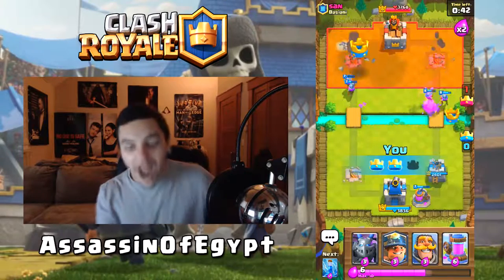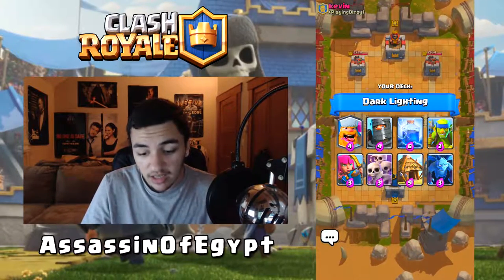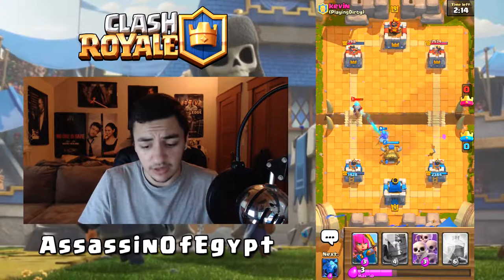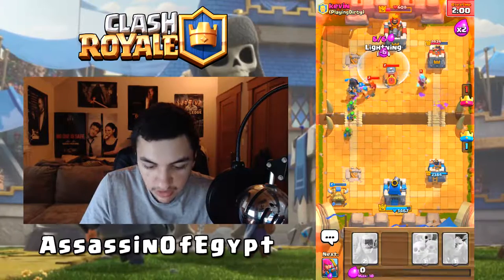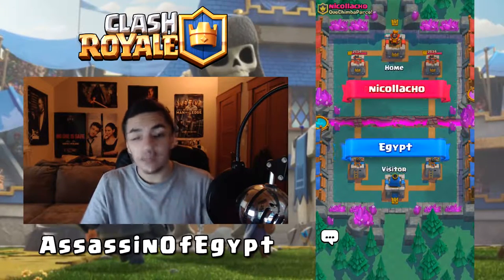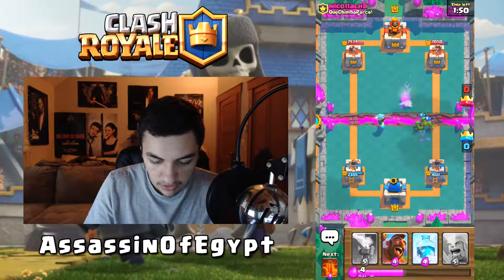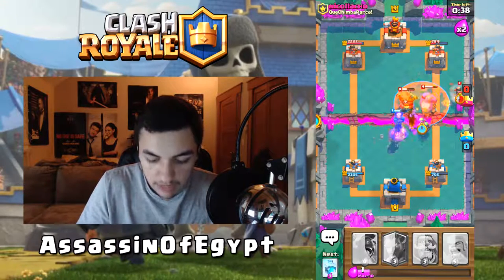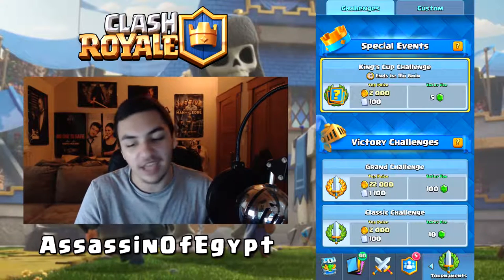Clash Royale: KING'S CUP CHALLENGE! - LAAAAAGGG!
Blame it on the la-a-a-a-a-a-a-ag